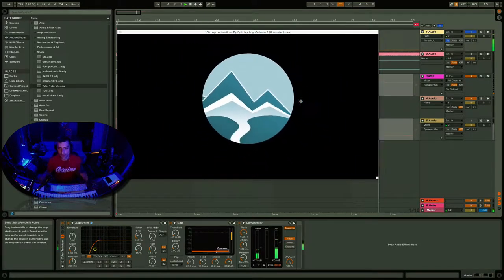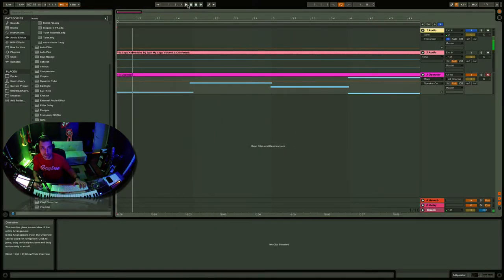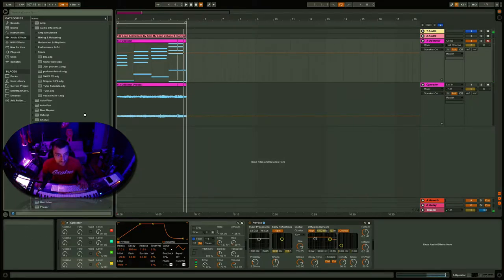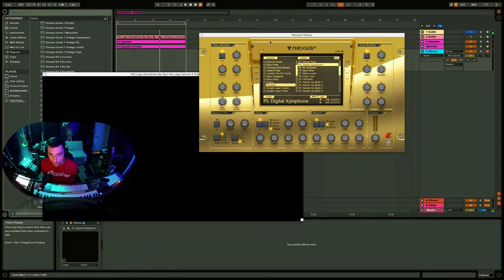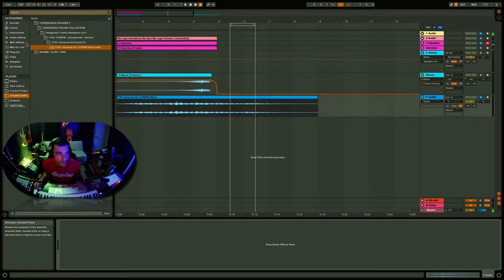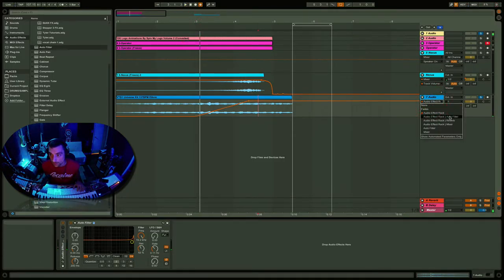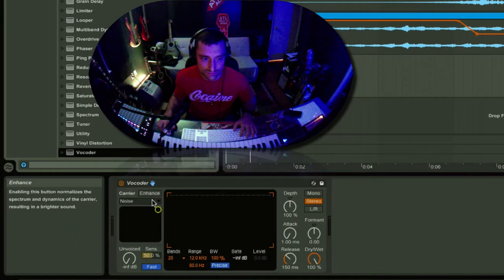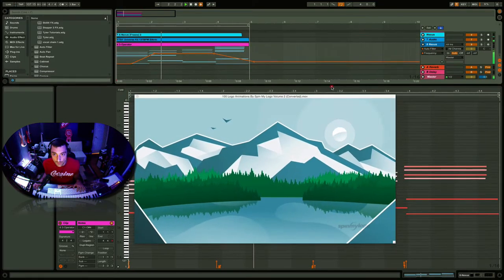Ableton Sound Design Vlog Ep. 2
Join me as I reconstruct the sound design for a logo animation, sharing my workflow and some tips along the way. This series of videos are intended to be more of a Vlog and not a tutorial. I plan on coming back in the future to make more direct instructional videos for some of the concepts I discuss. THANKS